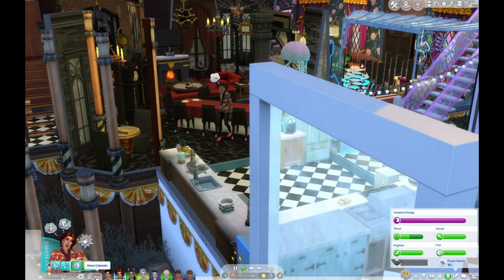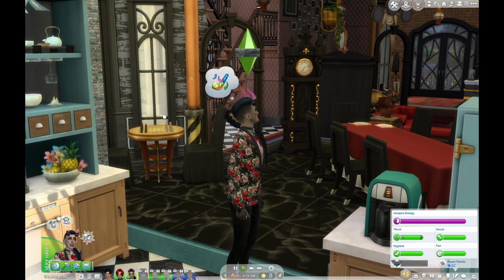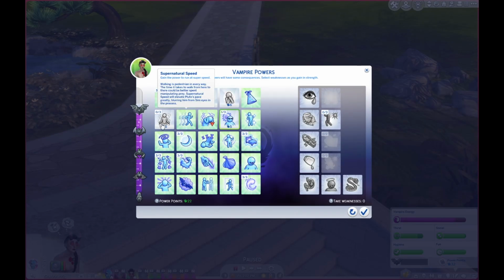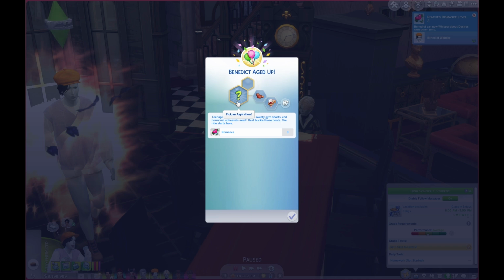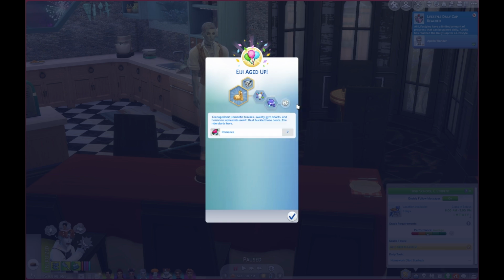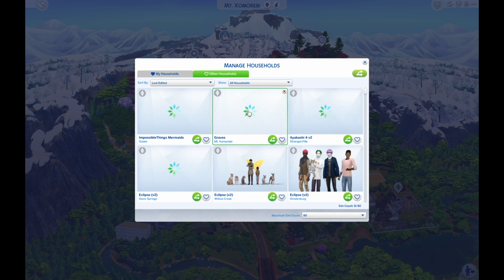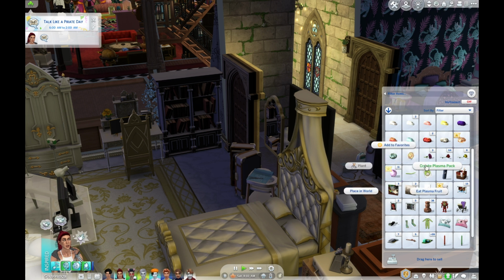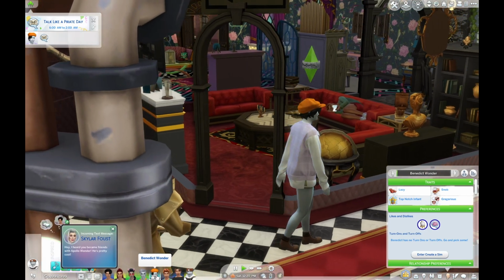The Sims 4 | Impossible Things | Part 143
The Sims 4 - Impossible Things - An Alice in Wonderland Legacy Challenge